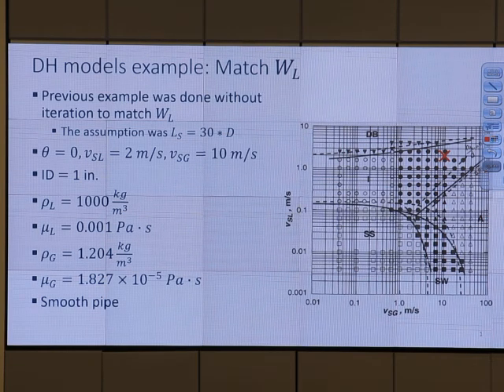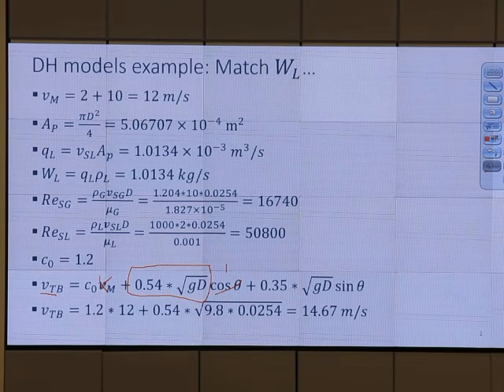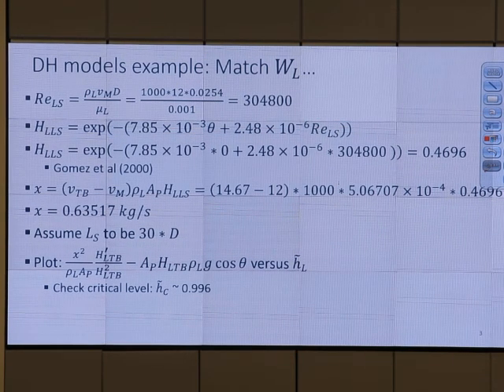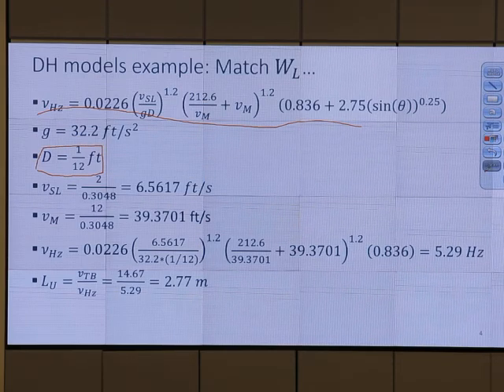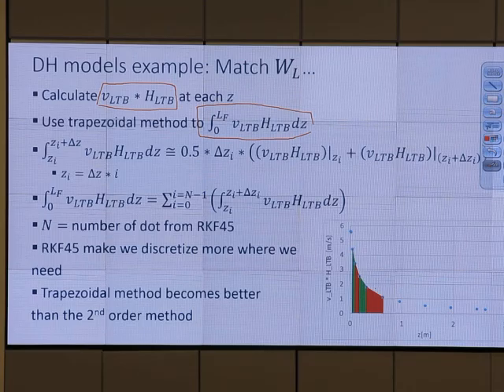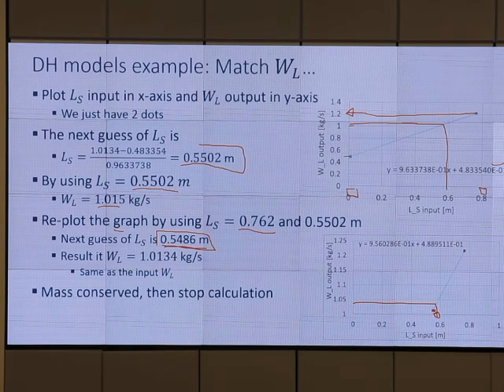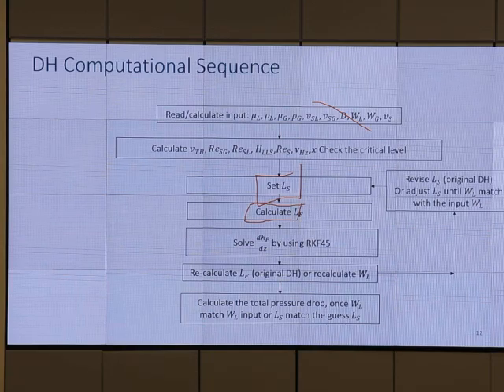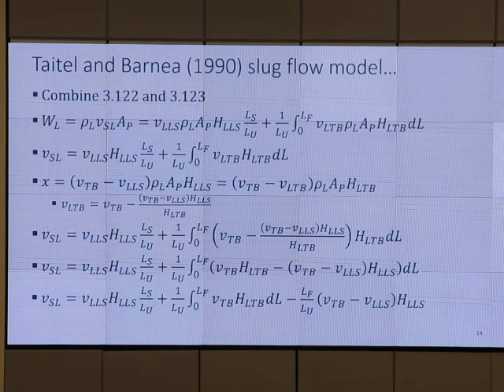Multiphase flow 10/19/16 V34